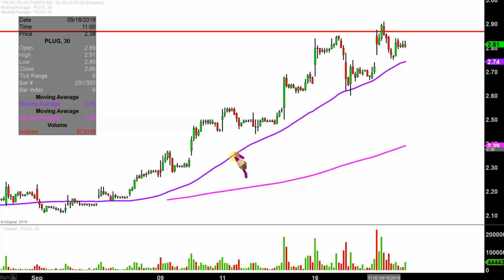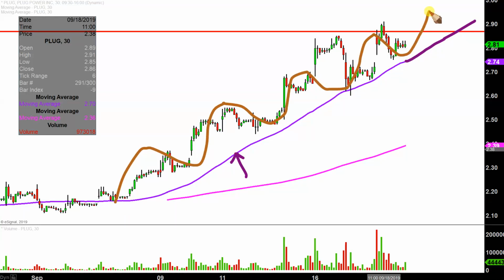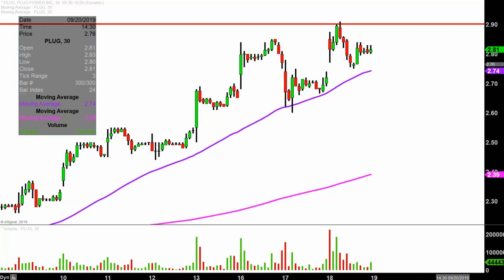Plug Power Inc. - PLUG Stock Chart Technical Analysis for 09-18-2019